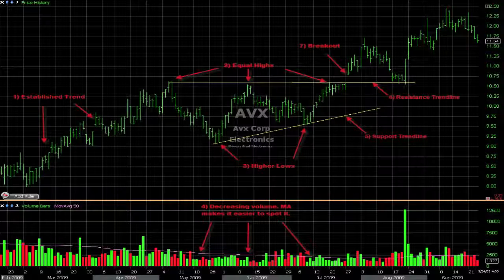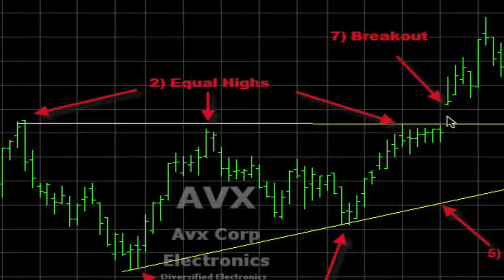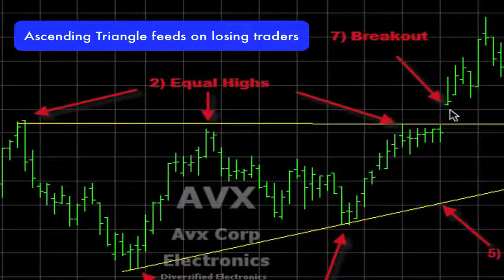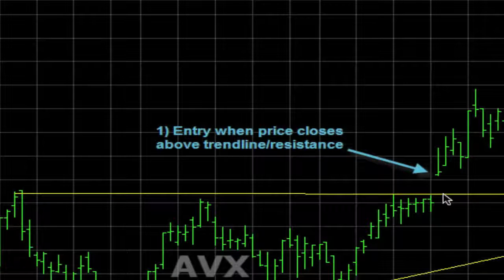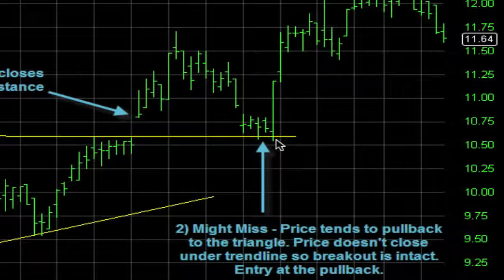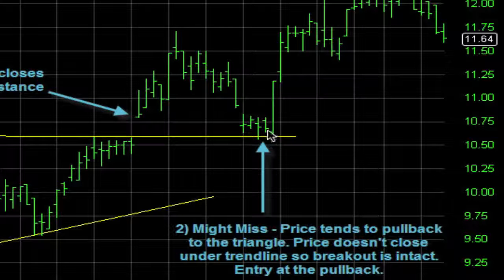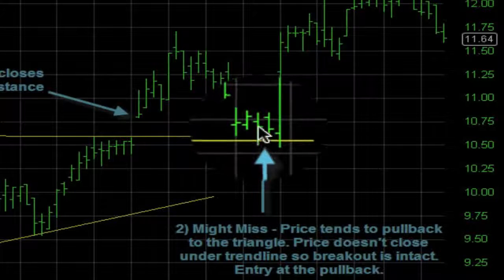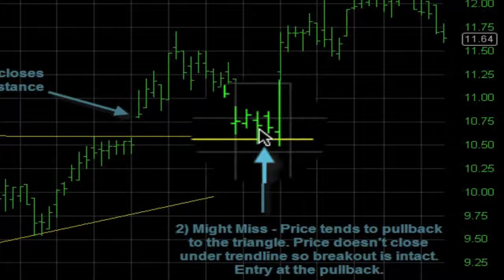How The Pro's Trade Ascending Triangle Chart Pattern Analysis